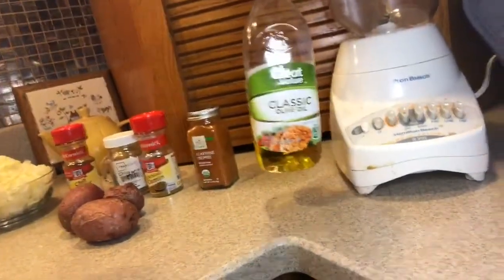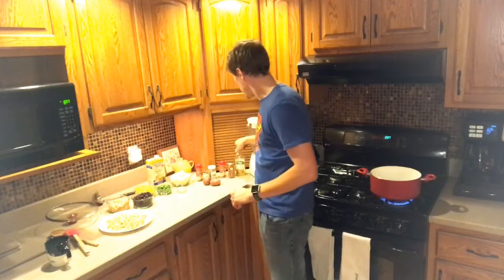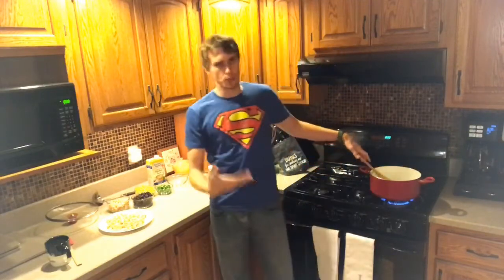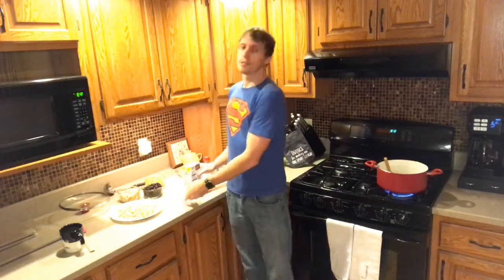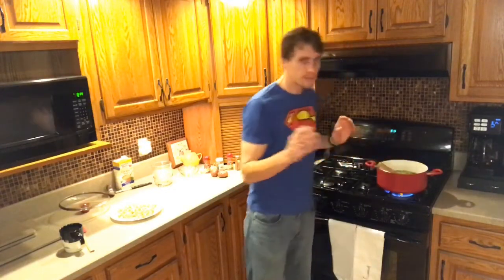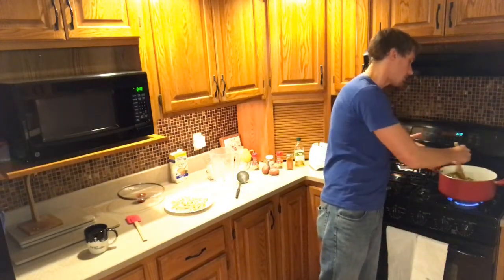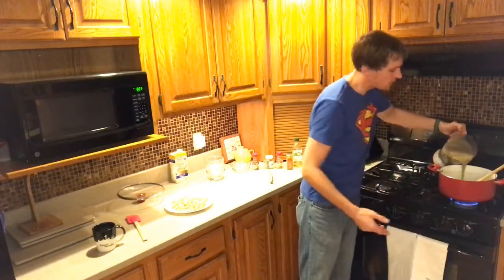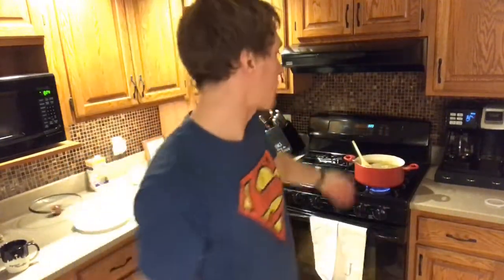White Chicken Chili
Happy New Year! Kick off this year going after your goals and eating healthy! This simple recipe is sure to make your entire family smile. Give it a try today and tell your buddies about it so they can make it as well, because let’s be honest. After having this, you won’t want to share! 😁😂